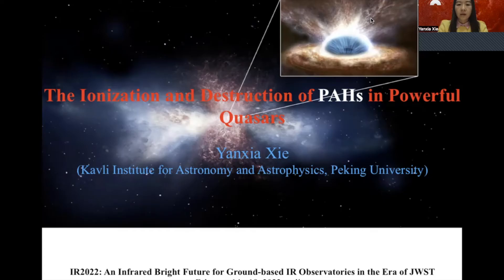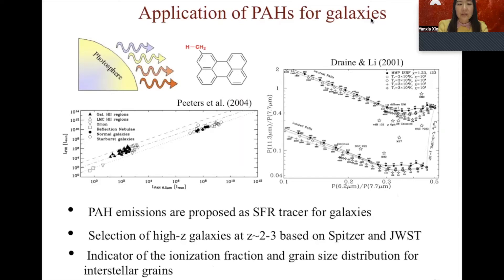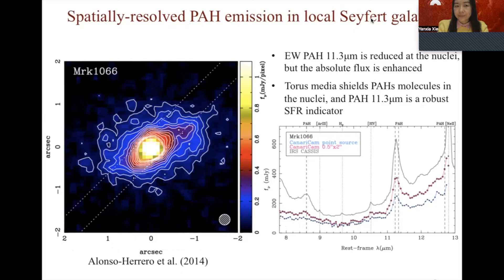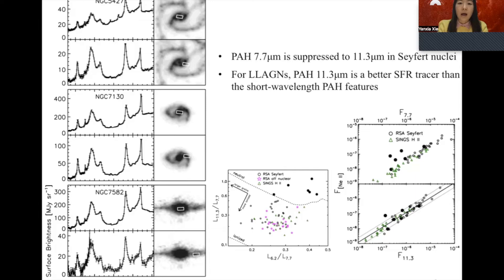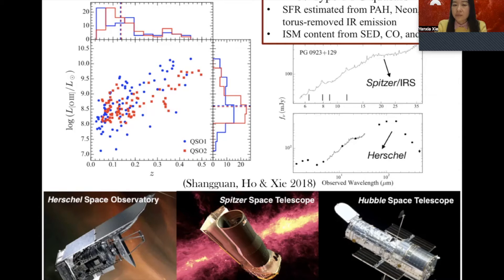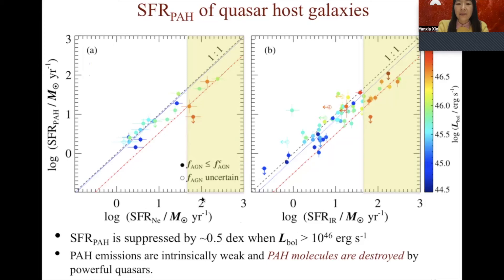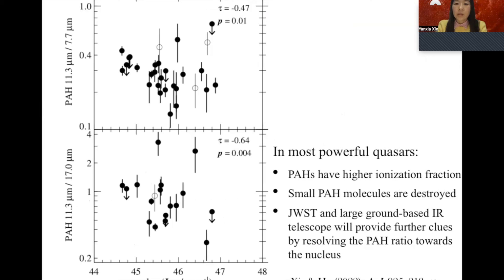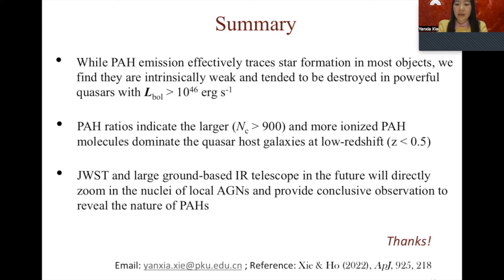IR 2022 | Yanxia Xie | Contributed Pre-Recorded Talk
IR 2022 | Yanxia Xie | The Kavli Institute for Astronomy and Astrophysics at Peking University (KIAA-PKU) | Contributed Pre-Recorded Talk | The Ionization and Destruction of PAHs in AGNs